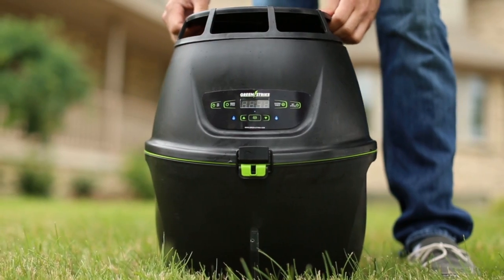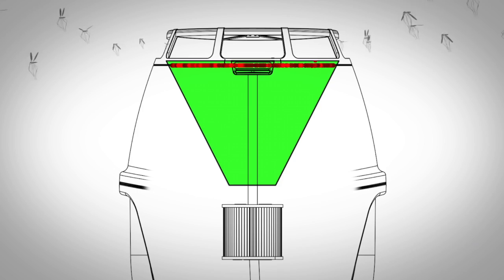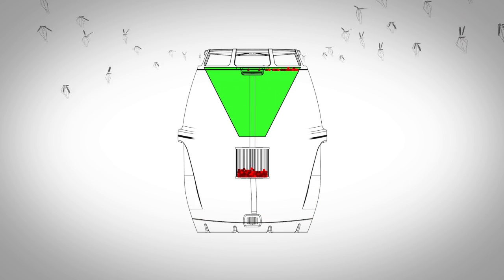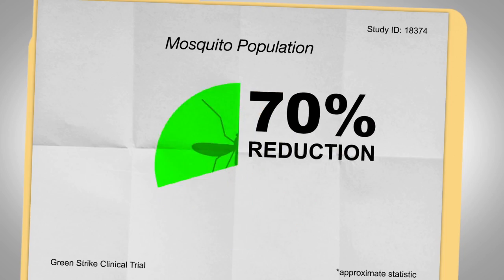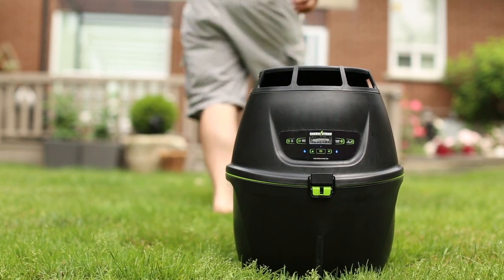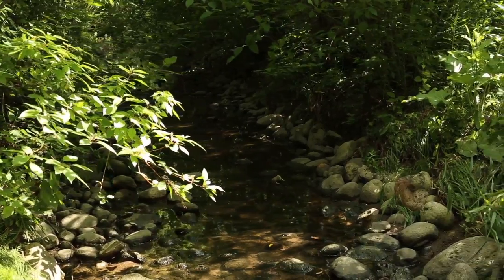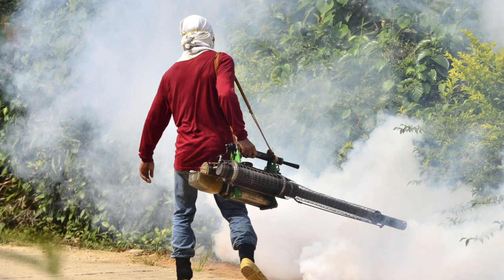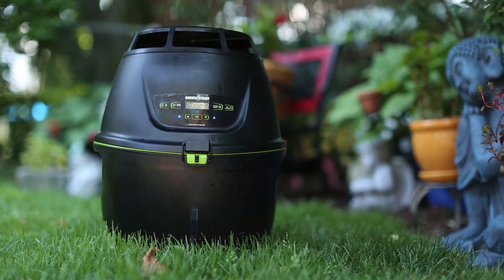FAQ for The Mosquito Preventer from GREENSTRIKE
Gerardo Ulibarri, Associate Professor of Chemistry and Biochemistry from Laurentian University in Subdury Ontario answers frequently asked questions regarding The Mosquito Preventer.

GREENSTRIKE's Mosquito Preventer featuring Zero-Hatch Technology is the only mosquito control device that "prevents" mosquitoes by attacking the source of their breeding. By mimicking a pond, the Mosquito Preventer filters and kills mosquito eggs helping to reduce future populations of mosquitoes.

The Mosquito Preventer also helps to reduce the mosquito populations that are known to transmit deadly diseases such as West Nile Virus, Dengue Fever, Chikungunya Virus and Yellow Fever.

Why trap or zap... Prevent!